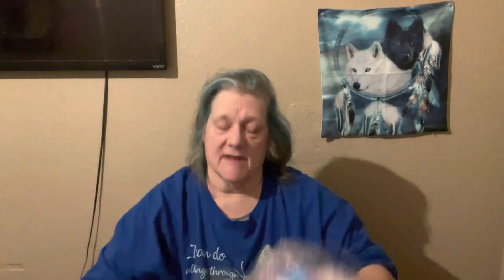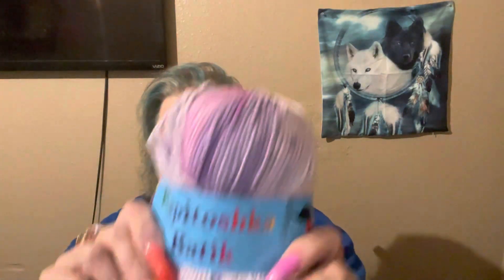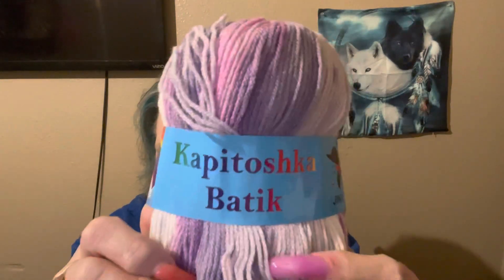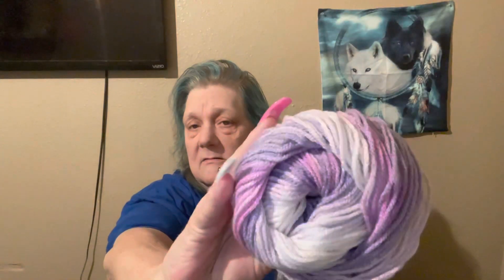Mother’s Day Giveaway!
* Must be over 18 years old to enter.
* Must leave a comment to enter.
* Open world wide, as long as you can receive the winnings into your country (may substitute gift card).
* Any additional duties or taxes are the winner's responsibility.
* The giveaway will close on May 3, 2021 @ 11:59 pm Pacific Standard Time.
* The winner will be chosen using the Wheel of Names and revealed in a separate video.

Happy mail
Teri Moore